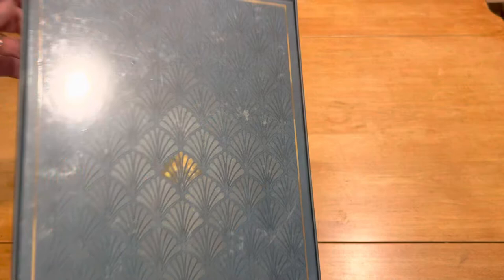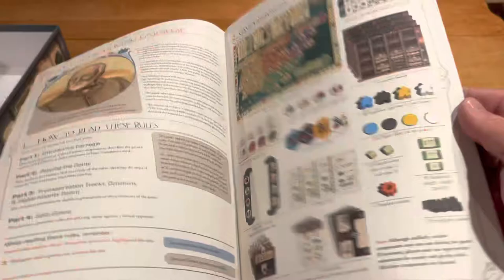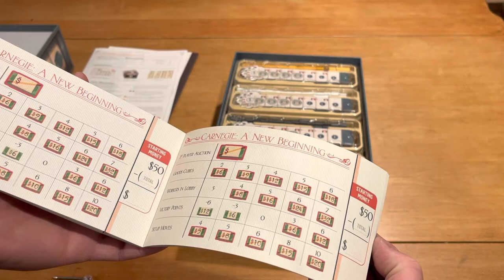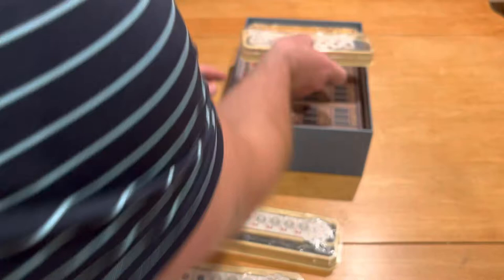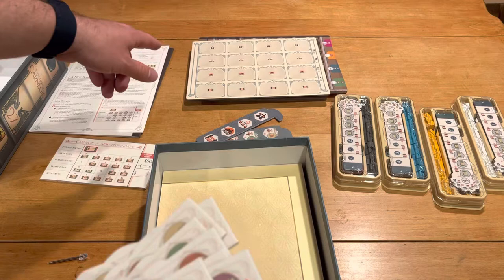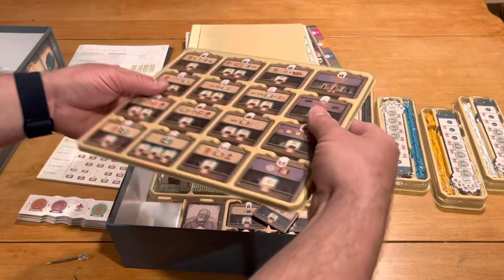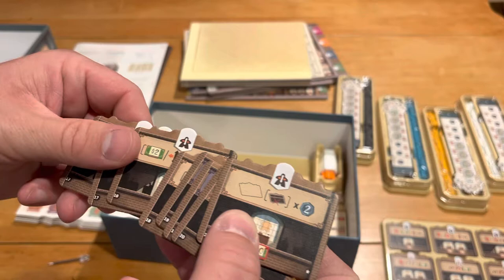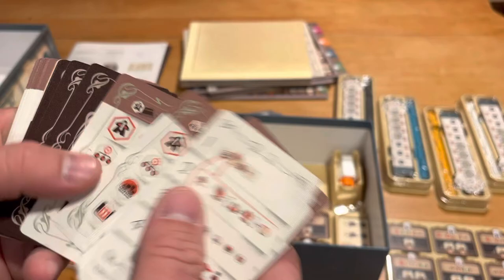Carnegie - Unbiased Unboxing with John LaRuffa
Let’s check out this box of heaviness!